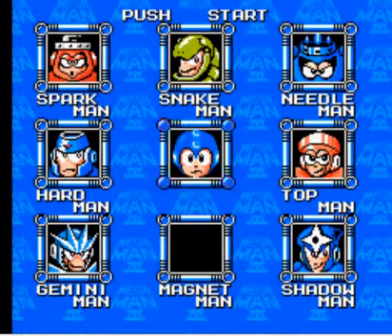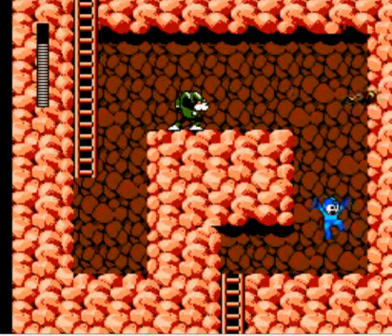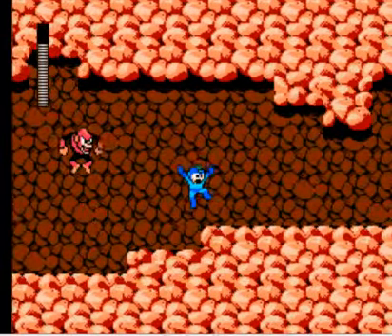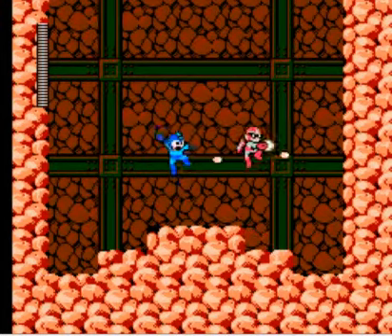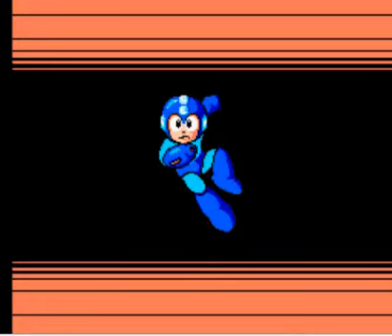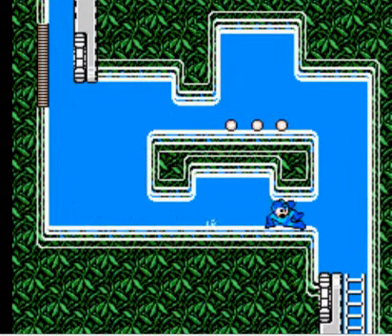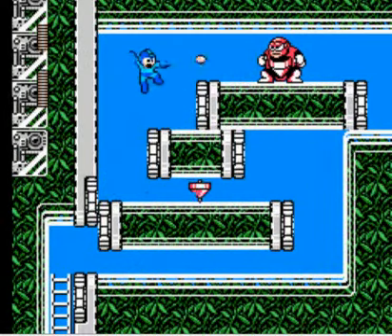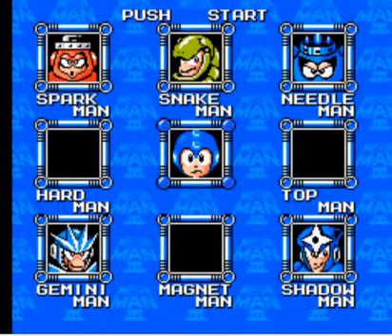Let's Play Megaman 3, Part 2, Hard Man and Top Man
We go and fight Hard Man and Top Man.